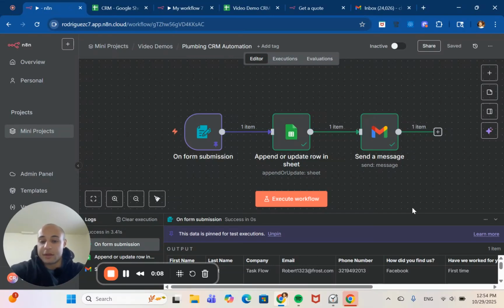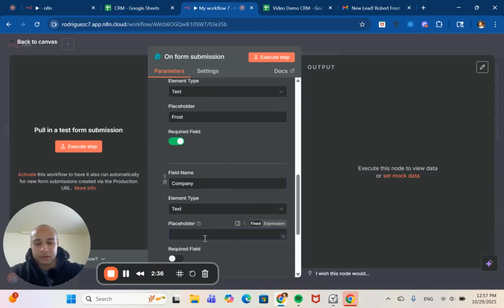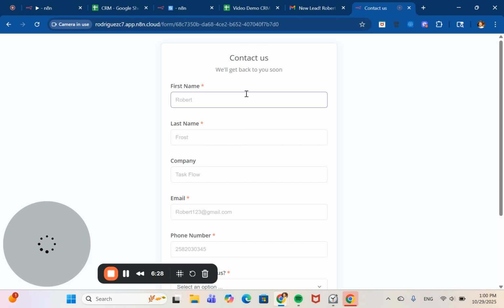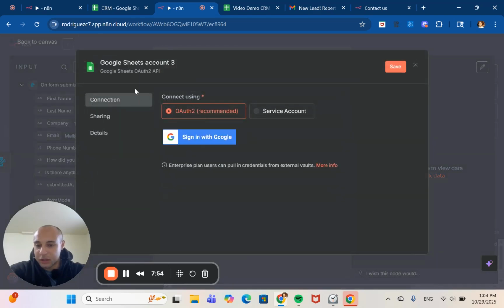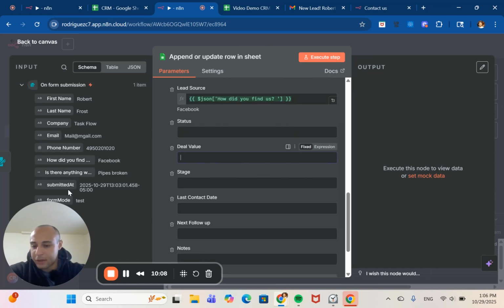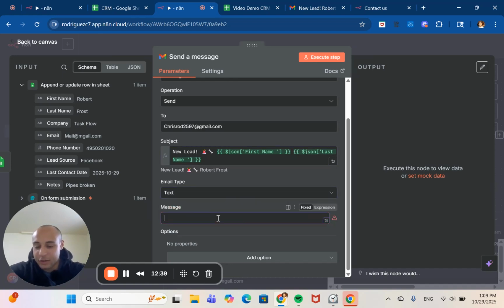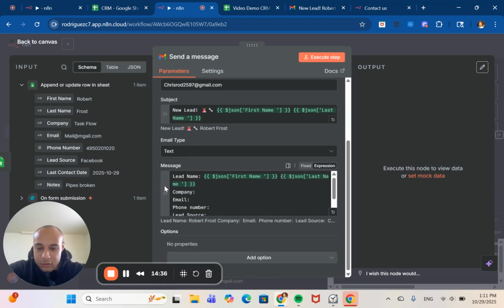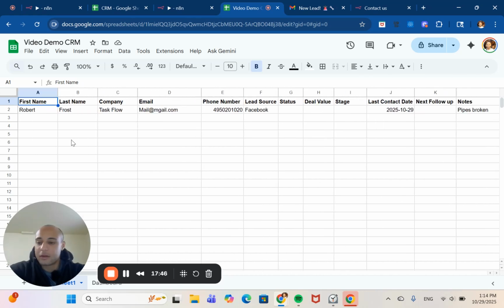Plumber Automated CRM (Follow Along)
I’m building a custom automated CRM for plumbers to organize leads, track jobs, and simplify follow-ups. This video is part of my follow-along series where I share the process step by step.